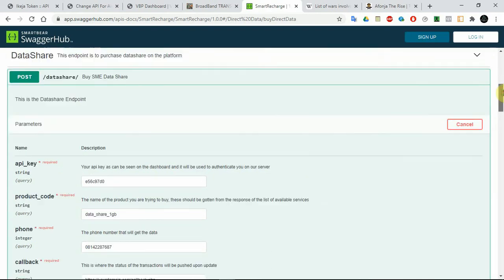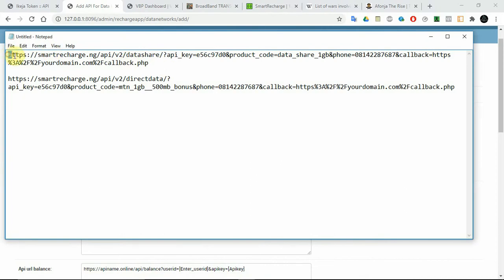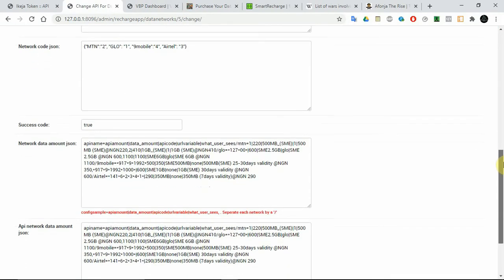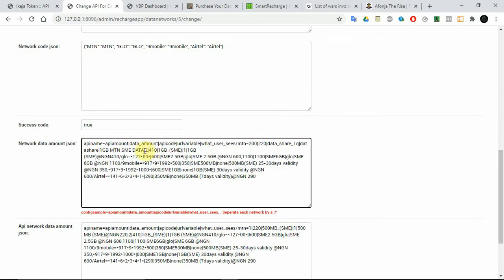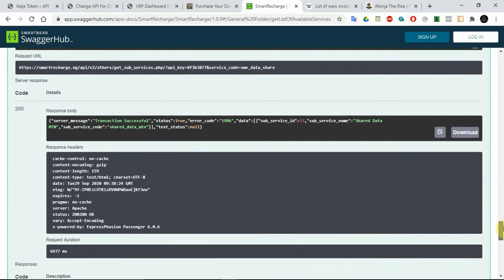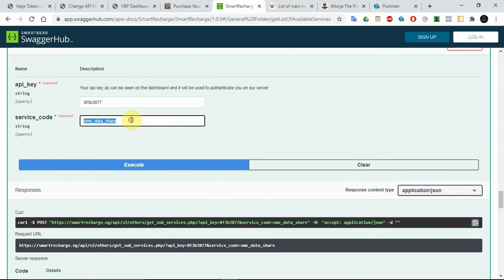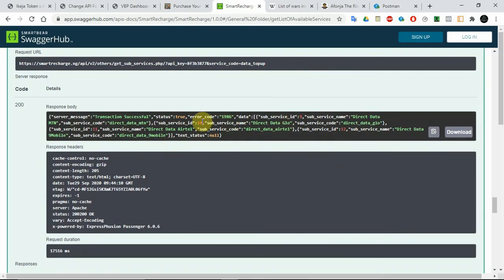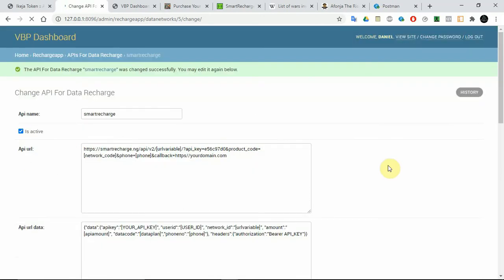SMARTRECHARGE DATATOPUP API INTEGRATION WITH VTU BUSINESS PORTAL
This is a Video Series of You Can Integrate ANY SMS API AND SMARTRECHARGE'S API into your VTU Business Portal (VBP).

This Demonstration is integrating SMARTRECHARGE  DATATOPUP API into VBP. If you have any questions or comment kindly let us know below in the comment section.